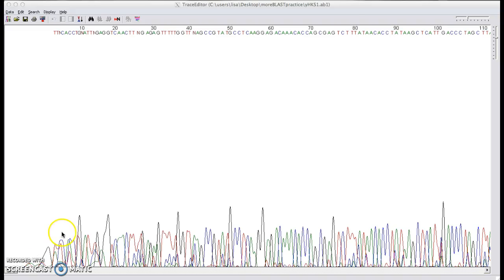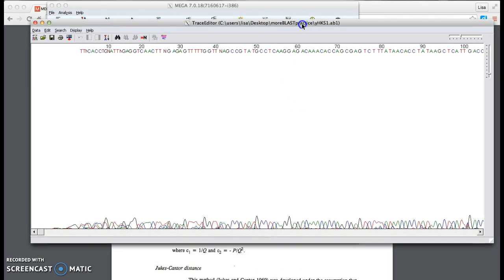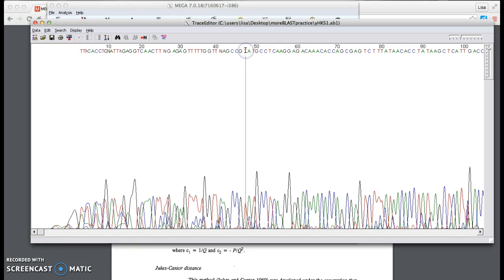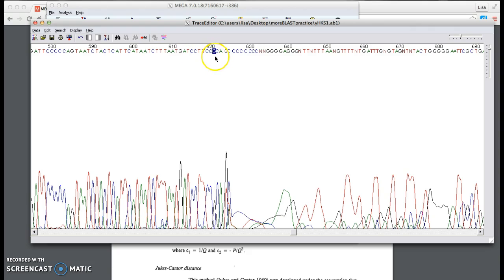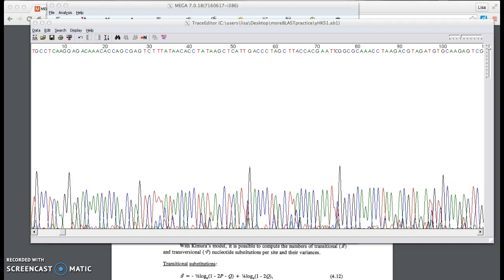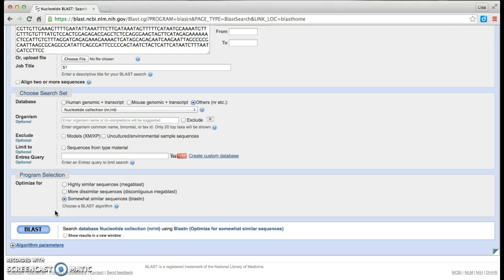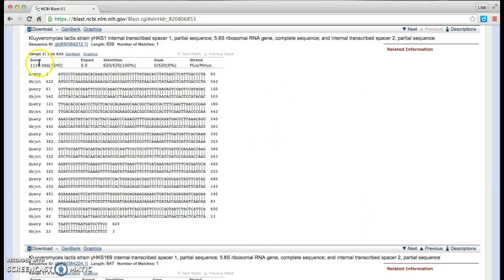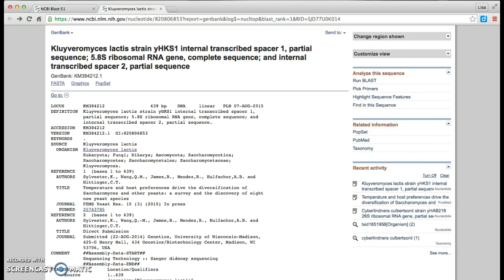Analyzing DNA Sequences Using MEGA & BLAST